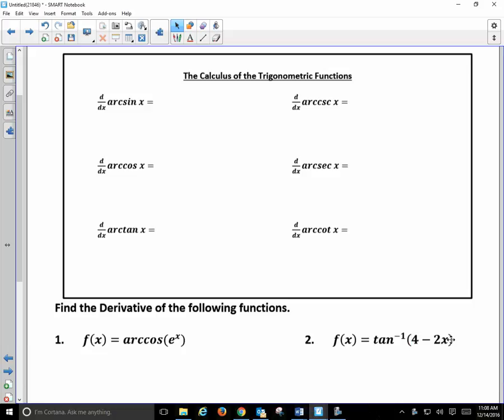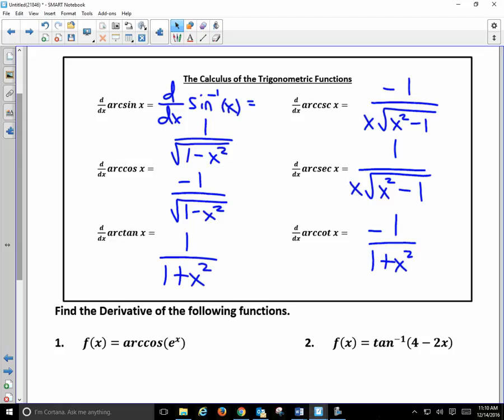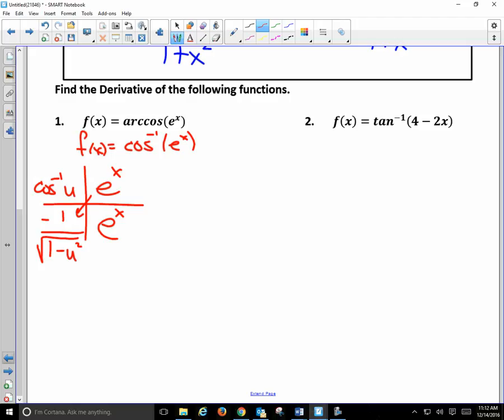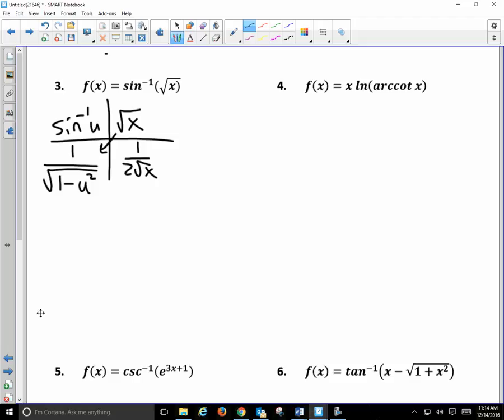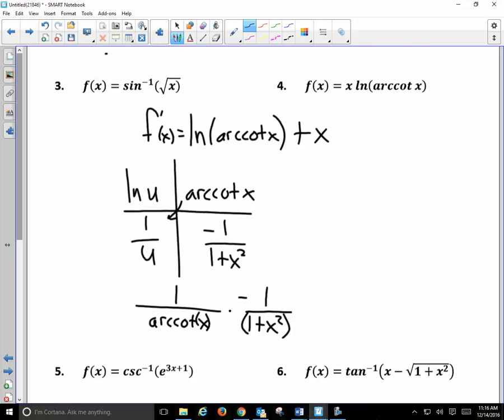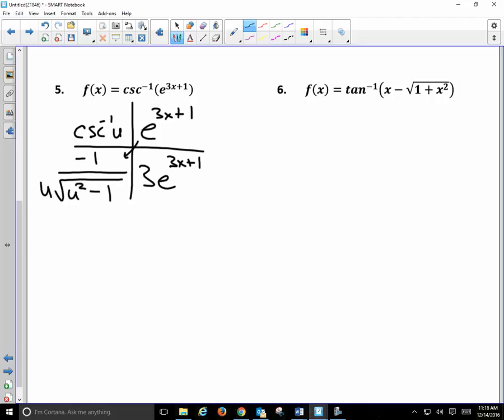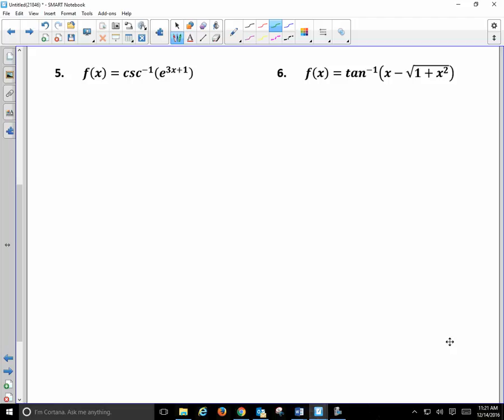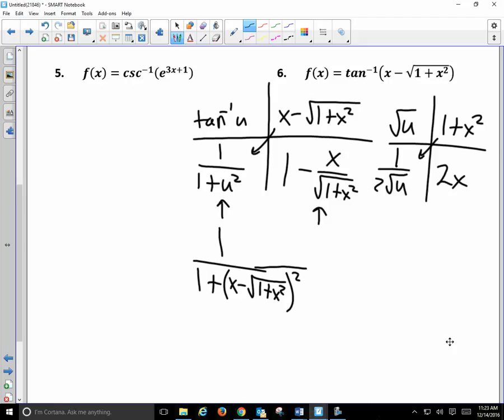Calculus Unit 7.5 Notes Derivatives of Inverse Trig Functions 2016